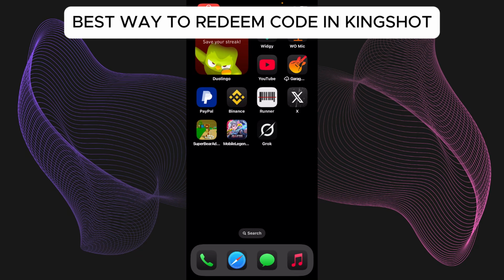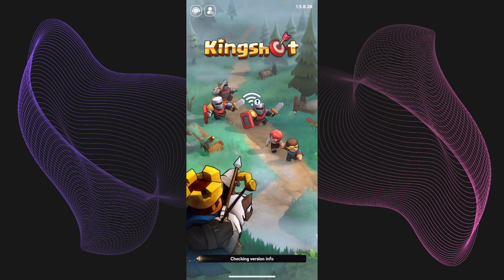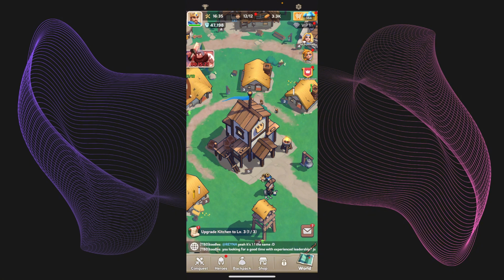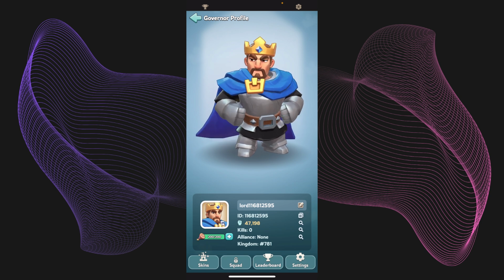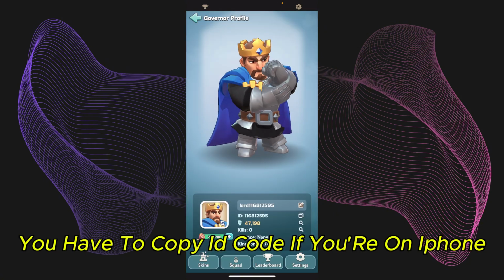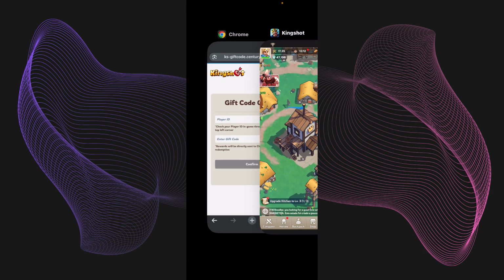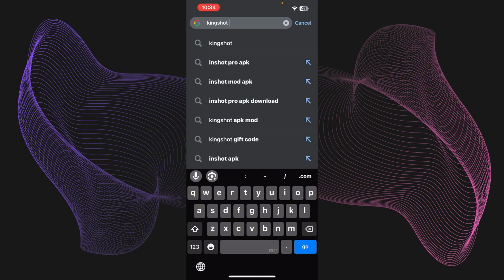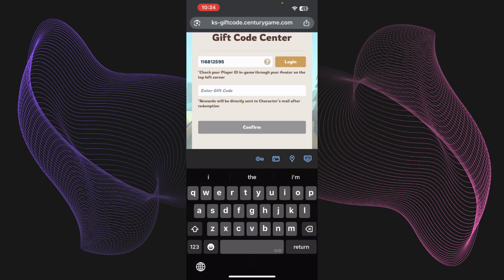How To Redeem Code In Kingshot With Gift Codes 2025 (FULL GUIDE)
How to Redeem Codes in Kingshot with Gift Codes 2025 (FULL GUIDE)

In this complete step-by-step guide, learn how to redeem gift codes in Kingshot to claim free rewards, coins, skins, and more in 2025! Follow along to unlock exclusive in-game bonuses fast and easily.

🎯 Updated gift code redemption method for 2025
💎 Get free rewards instantly
⚡ 100% safe and working